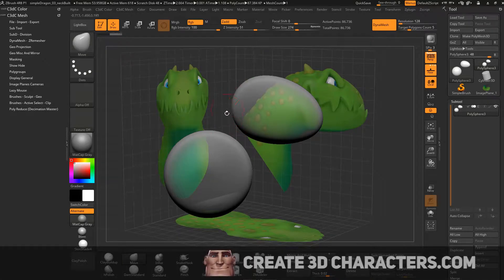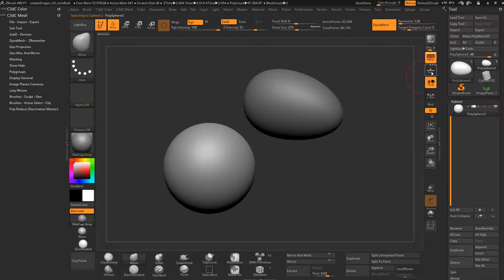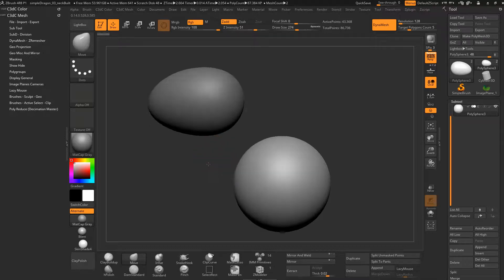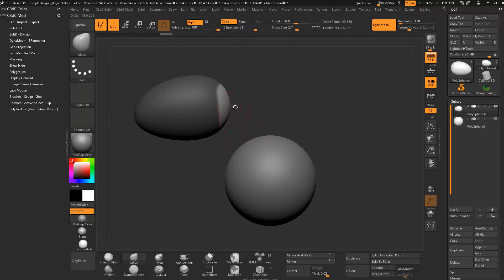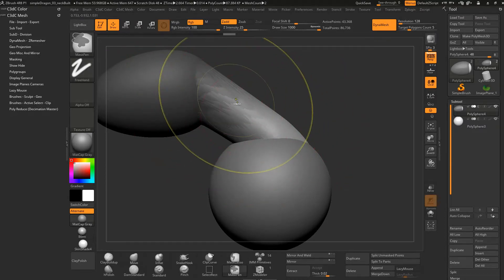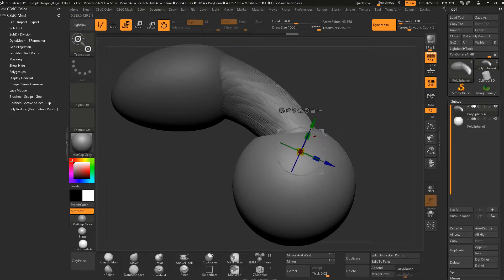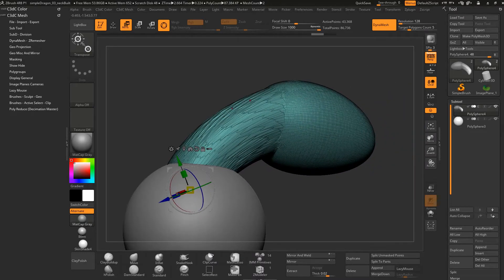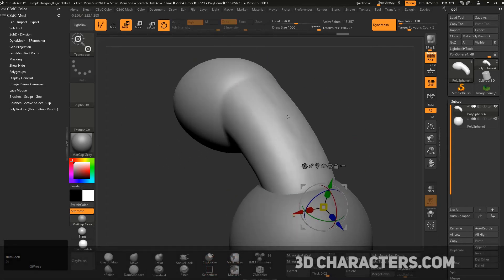15. ZBrush - Sculpt Block, Masking